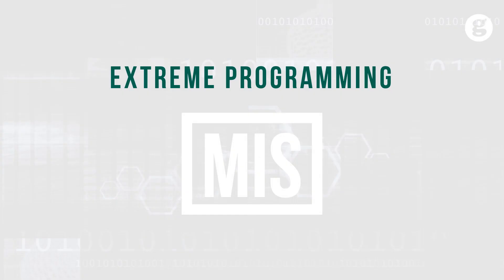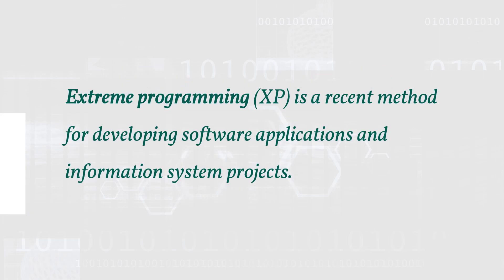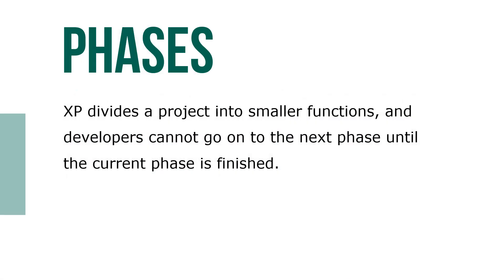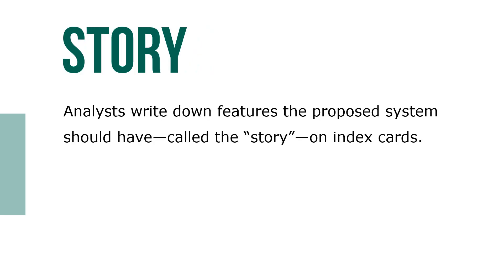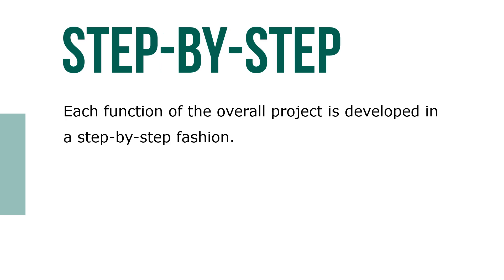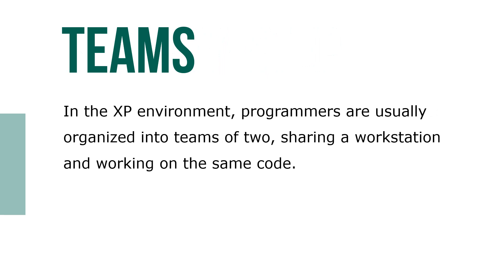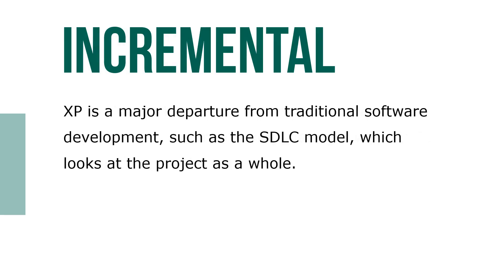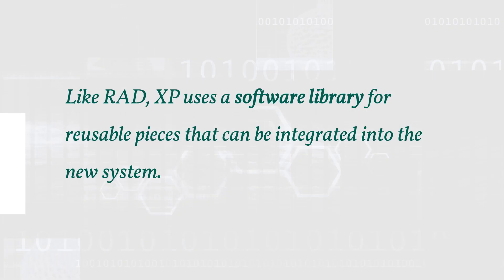Extreme Programming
Extreme programming (XP) is a recent method for developing software applications and information system projects. XP divides a project into smaller functions, and developers cannot go on to the next phase until the current phase is finished. Analysts write down features the proposed system should have—called the “story”—on index cards. The cards include the time and effort needed to develop these features, and then the organization decides which features should be implemented and in what order, based on current needs.

Each function of the overall project is developed in a step-by-step fashion.
At the beginning, it is similar to a jigsaw puzzle; individually, the pieces make no sense, but when they are combined, a complete picture can be seen. The XP method delivers the system to users as early as possible and then makes changes that the user suggests.

In the XP environment, programmers are usually organized into teams of two, sharing a workstation and working on the same code. This is called pair programming (also referred to as “sharing a keyboard”), each programmer performing the actions the other programmer is not currently performing. In this way, they can detect and correct programming mistakes as they go, which is faster than correcting them after the entire program has been written. There is also better communication between programmers during code development.

XP is a major departure from traditional software development, such as the SDLC model, which looks at the project as a whole. XP uses incremental steps to improve a system’s quality, addressing major issues that have not been examined before. SDLC develops the entire system at once. Like RAD, XP uses a software library for reusable pieces that can be integrated into the new system.